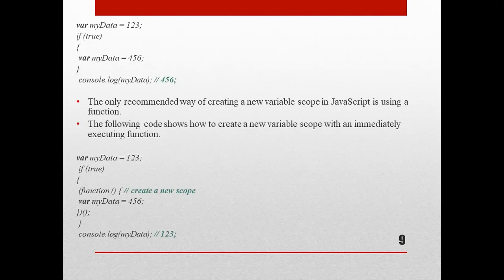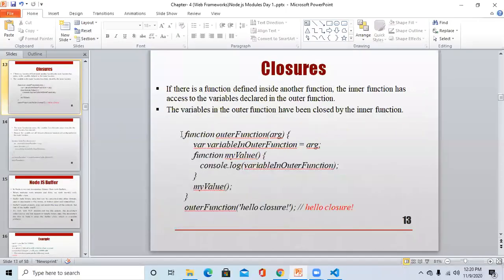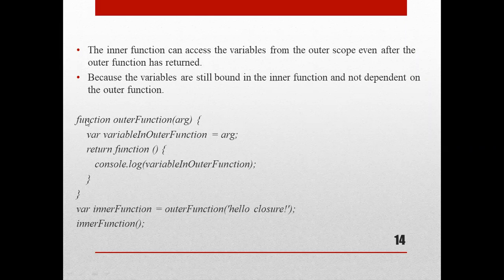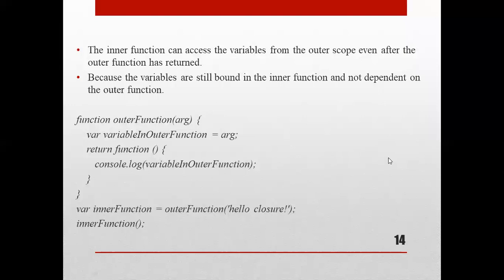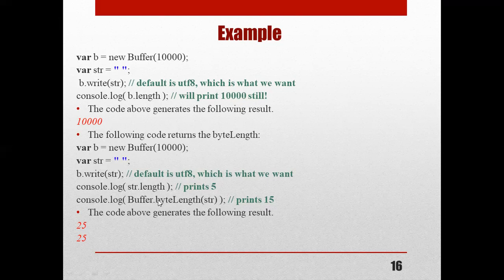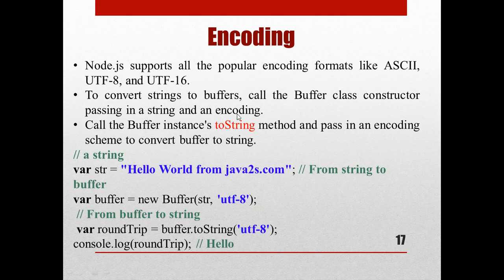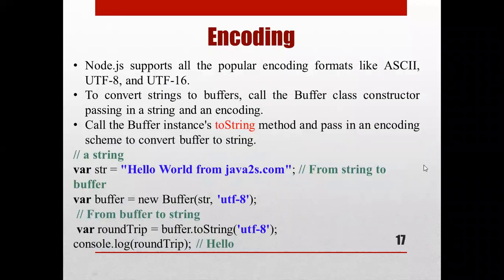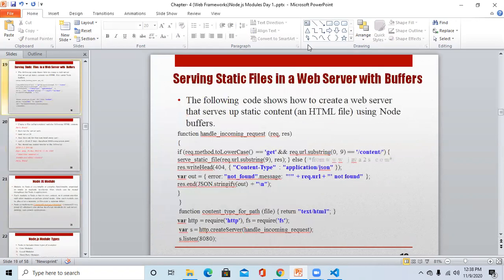Chapter No-3 Node js Modules (Web Framworks) Day-1 lecture- 2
This video contains Closures, Node js Buffers, Encoding, with examples and their execution.